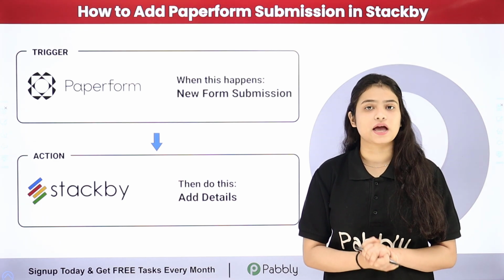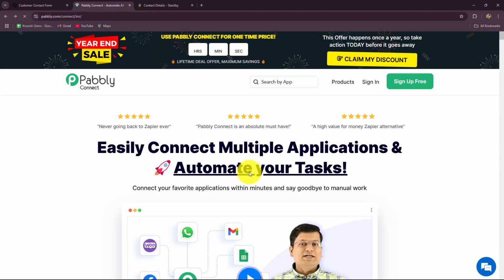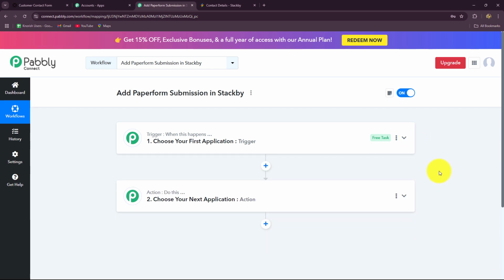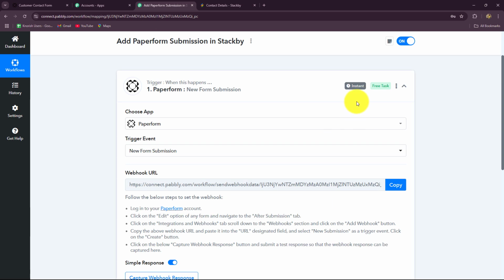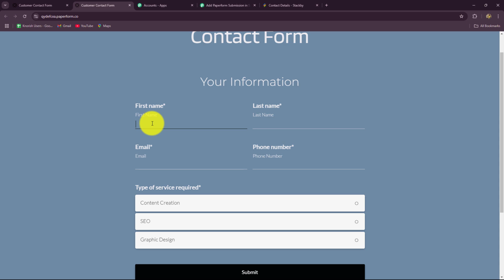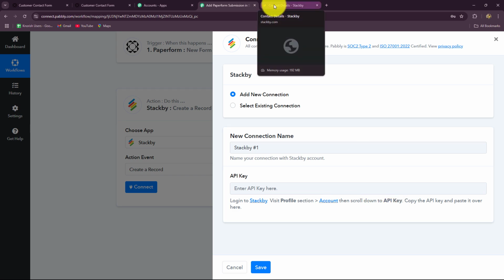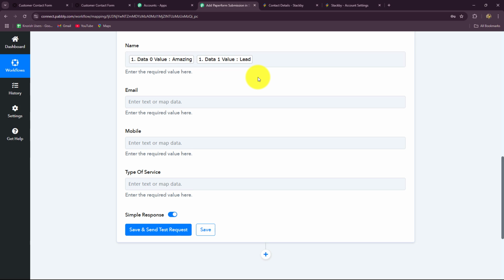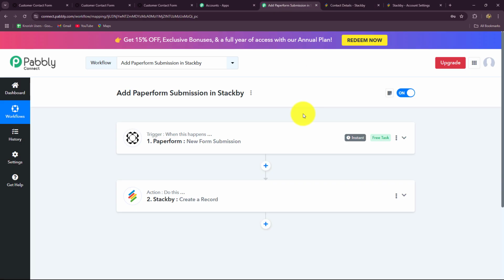How to Add Paperform Submission in Stackby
In this video tutorial, we’ll walk you through the process of automatically adding submissions from Paperform into Stackby using Pabbly Connect.

Paperform is a powerful online form builder that helps you collect data seamlessly, while Stackby is a collaborative spreadsheet-database platform for organizing and managing your information. By integrating Paperform with Stackby through Pabbly Connect, you can automate the transfer of form submission data directly into your Stackby tables, saving time and ensuring accuracy.

This step-by-step guide will show you how to set up this integration effortlessly, helping you streamline your data management and focus on what matters most.

Use Case:
As an owner of a marketing agency, I use Paperform to gather client information through intake forms for various services, such as digital marketing, SEO, and social media management.

Benefits of Pabbly Connect:

1. Automation: Save time, money, and resources by automating tasks.

2. Integration: Connect various web services to create efficient workflows.

3. Security: Enjoy industry-standard security for your data.

4. Scalability: Easily add new applications and services to your workflow.

5. Cost-effective: Choose from plans suitable for different business sizes, with no charges for internal tasks.